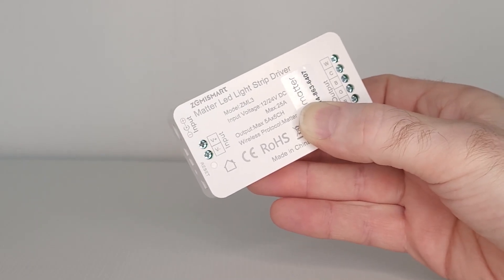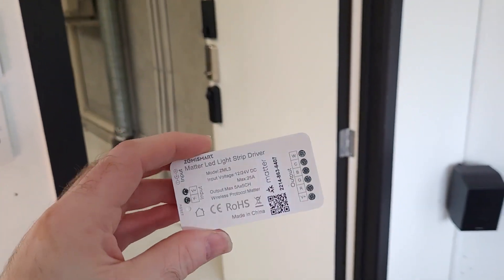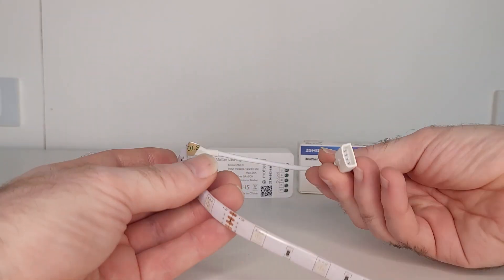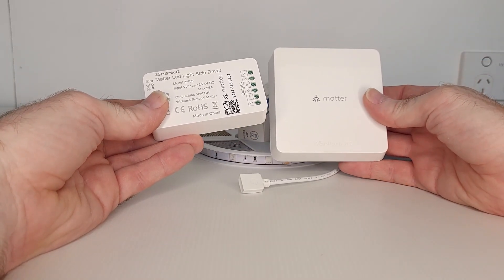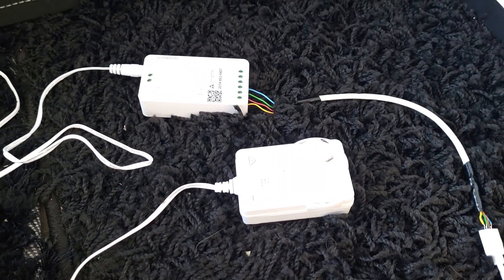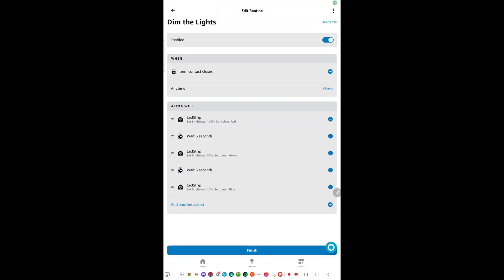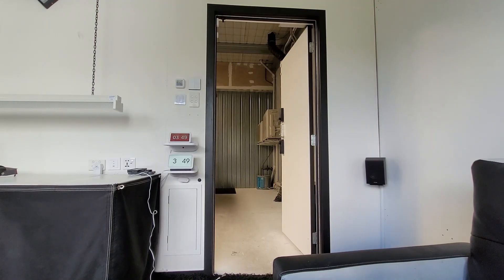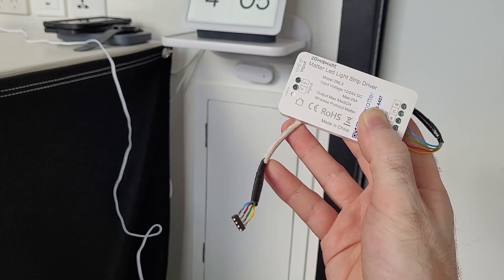How does the Zemismart Matter Led Light Strip Driver work?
* Sorry this Channel does not create Smart Home Content anymore *

This is the new Zemismart LED Light Strip Driver and yes, its a Matter supported device. Thanks to Zemismart, there is now a way to control your RGB Led Light strips over Matter. This will work with all 4 Pin and 6 Pin Led Light Strips.